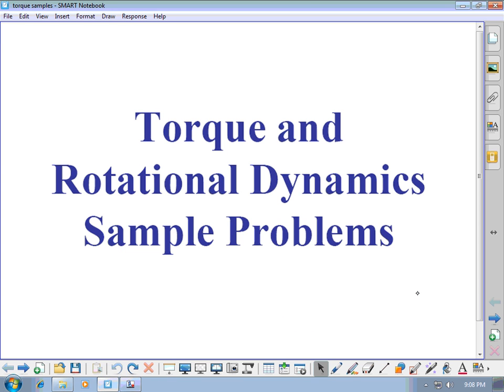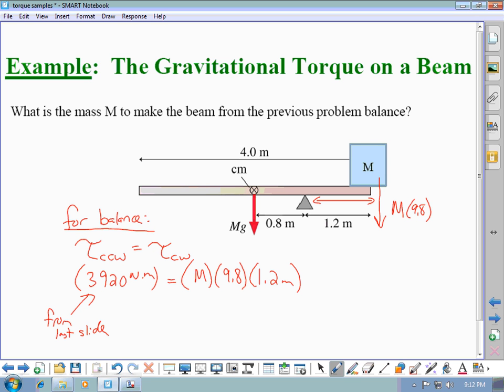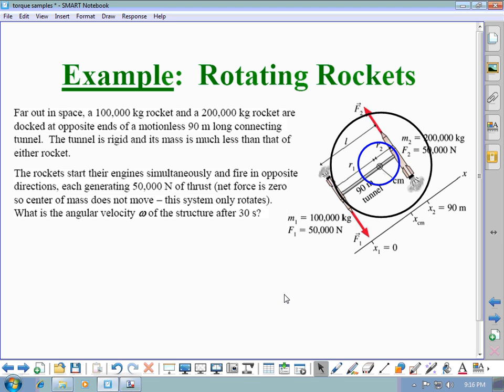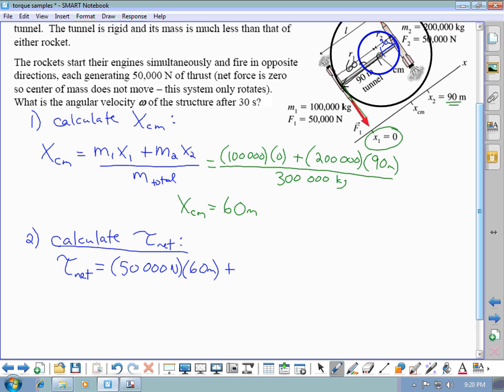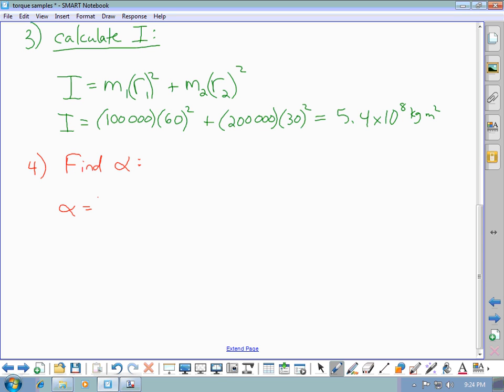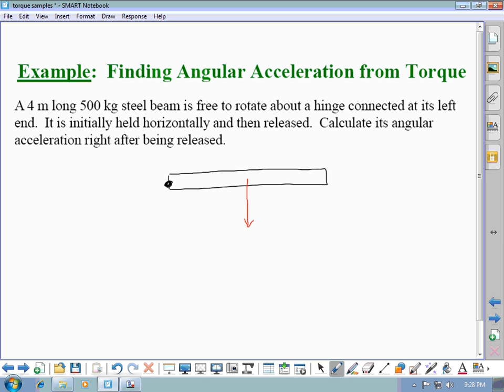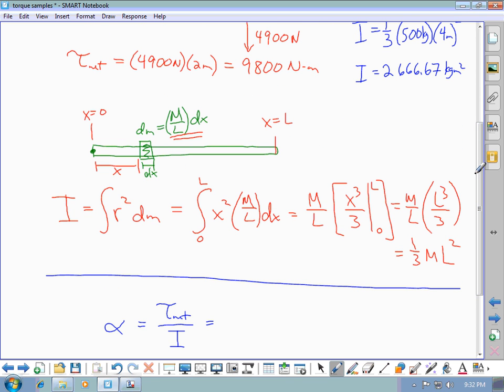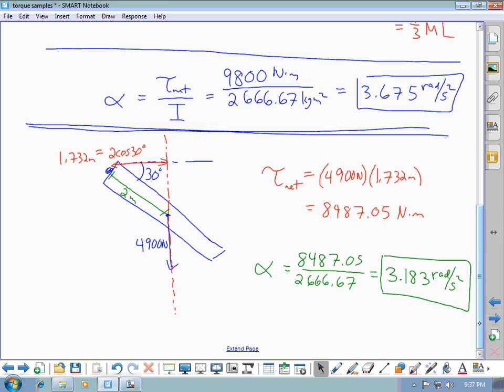Torque and Rotational Dynamics Example Problems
Calculating torque due to a force and using it to find angular acceleration of a rotating object. On last problem, the rotational inertia of a thin rod about its end is found using integration as well.